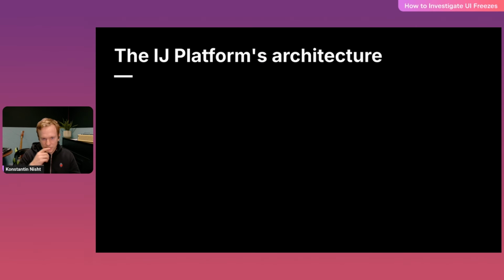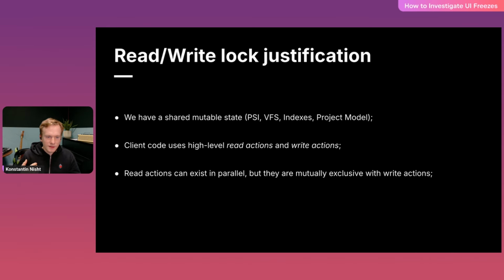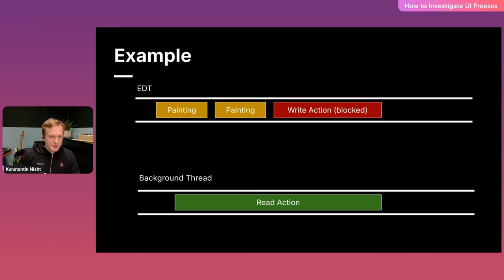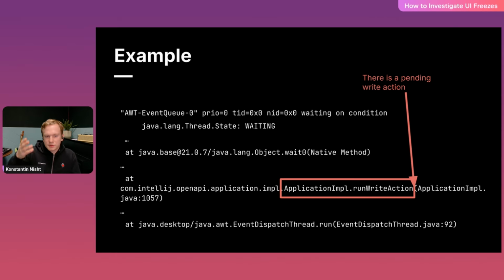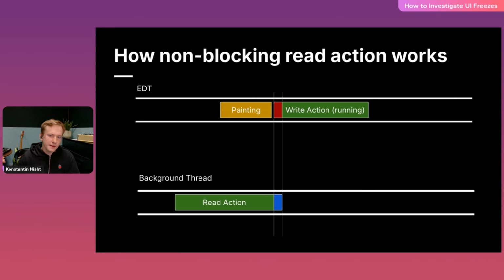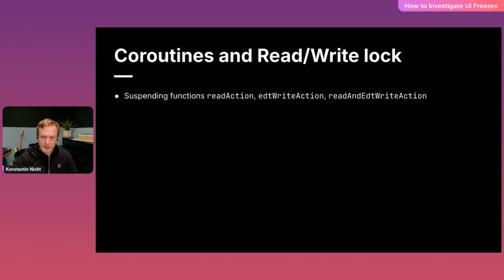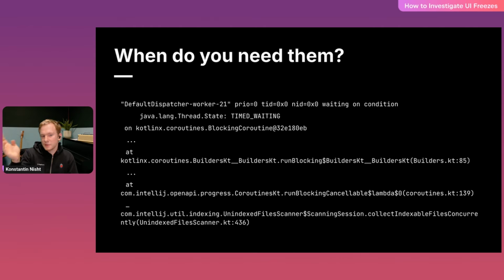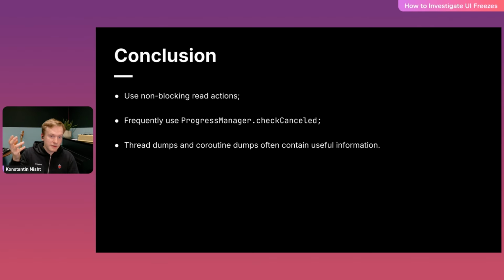How to Investigate UI Freezes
In this talk, we will explore common reasons for UI freezes in JetBrains IDEs. We will learn how to read IntelliJ thread dumps, coroutine dumps, and how to write plugin code, having cooperation with the IntelliJ Platform in mind.

Speaker: Konstantin Nisht, Software Developer for the IntelliJ Platform at JetBrains